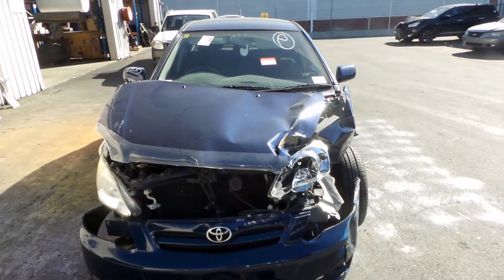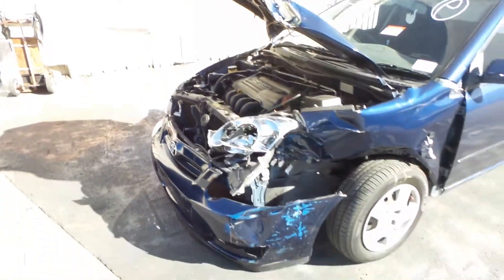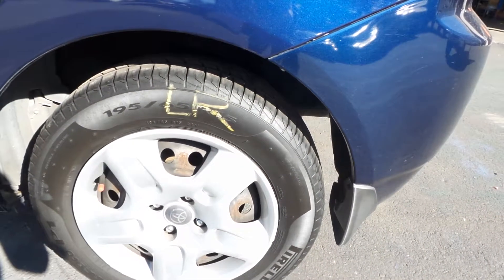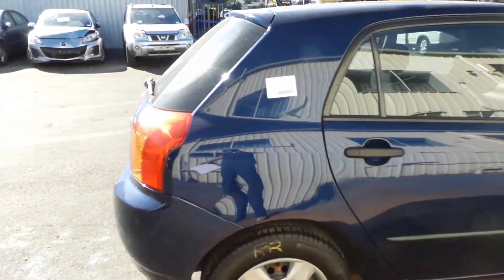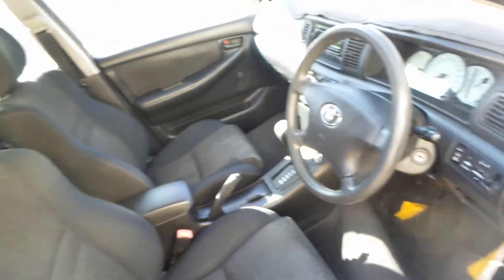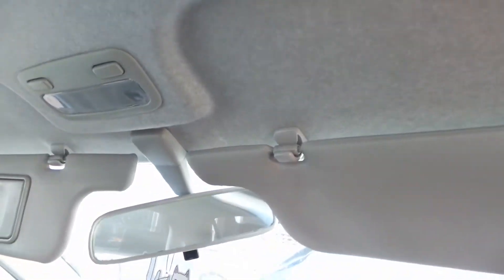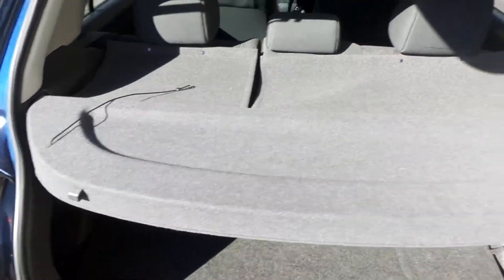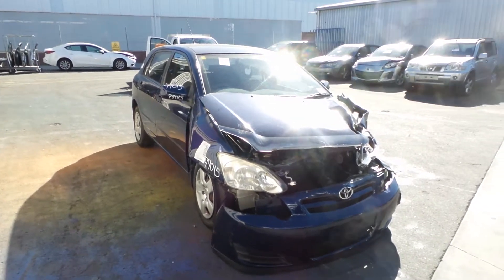Wrecking – 2004 Toyota Corolla – Automatic FWD – 3244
2004 Toyota Corolla – Automatic FWD
1.8 Litre 4 Cylinder Petrol
Stock # 3244

Hi. This is Chris from Total Parts Plus, 29 Meadow Ave., Coopers Plains. Our phone number is 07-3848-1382. And today, we have a 2004 Toyota Corolla hatchback. Stock reference number 3244.

This shape runs from the fourth month 2004 through to the fifth month 2007. It has a 1ZZ 1.8-litre, 4-cylinder petrol engine, backed by an automatic front-wheel-drive transmission. 1ZZ 1.8-litre, 4-cylinder petrol engine.

This vehicle's sustained damage to the left front. It's fitted with 15-inch steel rims. Left front has a good tyre. Colour-coated power door mirror, left front. Left-front door. Left-rear door. Both appear to have no damage. Left rear, 15-inch steel, good tyre. Left taillight in good condition. Tailgate appears to have no damage, non-spoiler type. It's got a tidy rear bumper cover.

Right taillight in good condition. Right rear, 15-inch steel, good tyre. Both right-hand doors appear to have no damage. Right power door mirror, colour coated. Right front, steel 15-inch, good tyre. Driver side door trim. It's got a manual window rig.

This vehicle's fitted with black cloth interior. It has a black vinyl centre console lid. It's an automatic console. Automatic gear shifter. Standard heater controls. Factory MP3 CD player, single-stack. Tidy sun visor, left-hand side. Courtesy lamp, right-hand side. Interior mirror. All in good condition. Instrument cluster, white face type. And a standard type four-spoke steering wheel in grey, in good condition, sold less airbag. It also has a full set of four Toyota Corolla formats. And it has a grey cloth parcel shelf.

Here at Total Parts Plus we have a real warranty which we uphold. We also ship parts Australia-wide daily. You can find us via our website, totalpartsplus.com.au or our eBay store, totalpartsplus1. We also use social media such as Facebook, Instagram, and Twitter to keep our customers and followers up to date with the new stock coming through daily. Or, you're welcome to drop by our Coopers Plains warehouse and say hello to one of our friendly sales staff.

Ebay Store:  Total Parts Plus 1